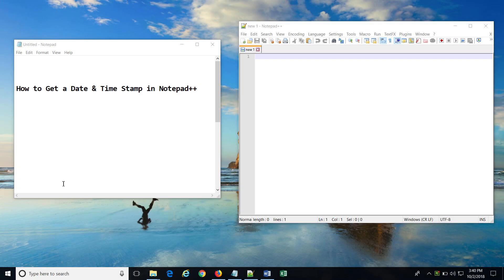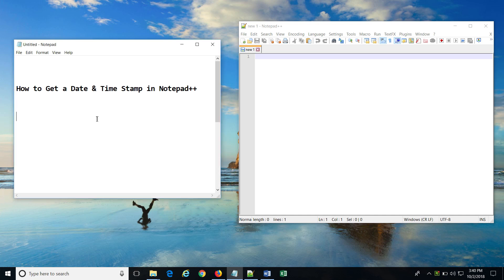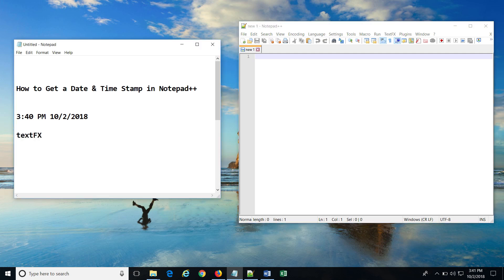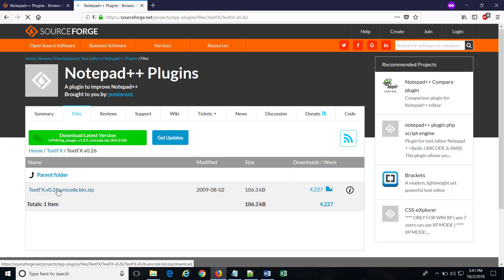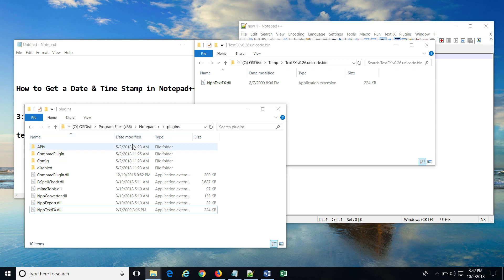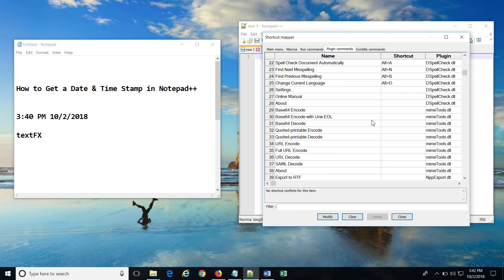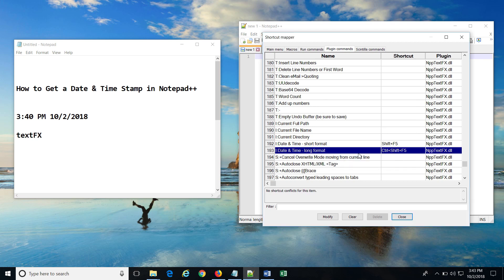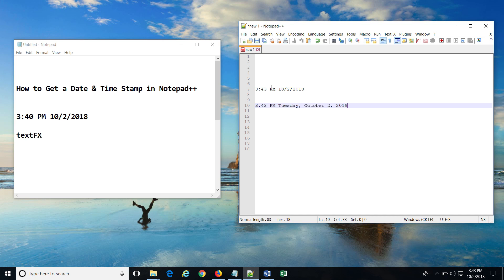How to insert Date and Time Stamp in Notepad++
Many people who use Notepad ++ for taking notes or programming may have felt the need to insert a Date & Time stamp in the file using some keyboard shortcut. But that feature is not available directly from Notepad++. But that is definitely possible. And in this video we are going to see how exactly we can achieve that.